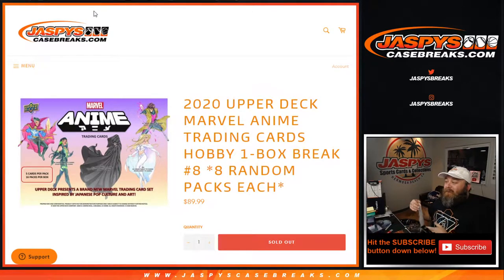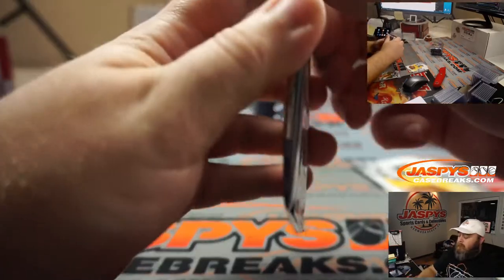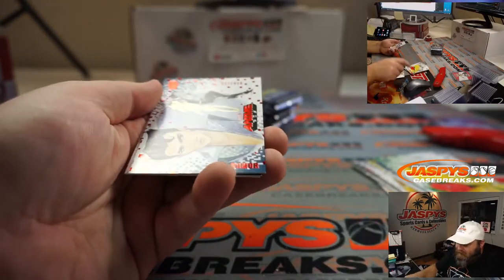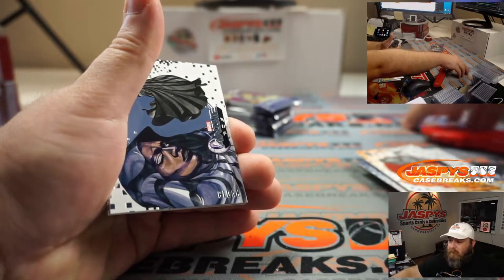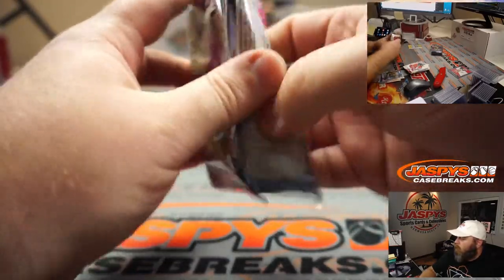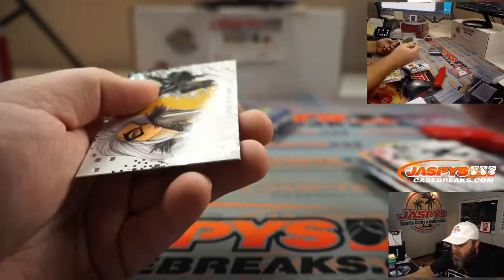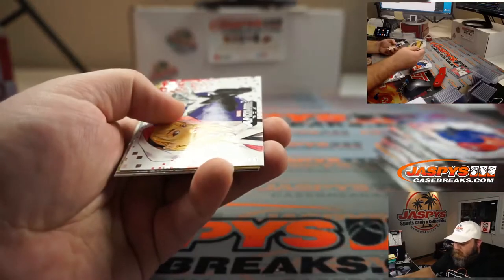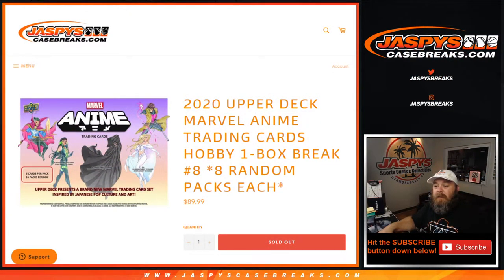TU 10/20 - 2020 UPPER DECK MARVEL ANIME TRADING CARDS HOBBY 1-BOX BREAK #8 *8 RANDOM PACKS EACH*